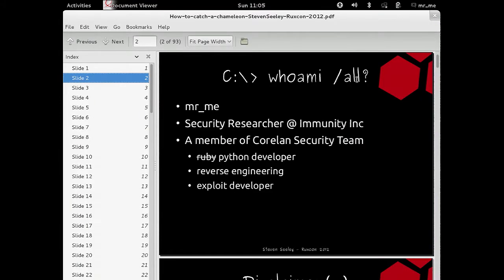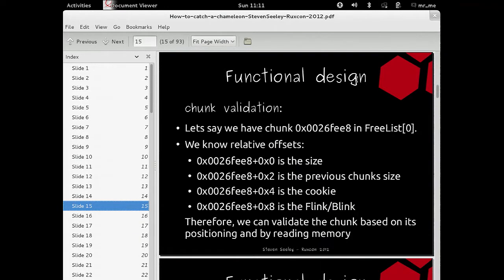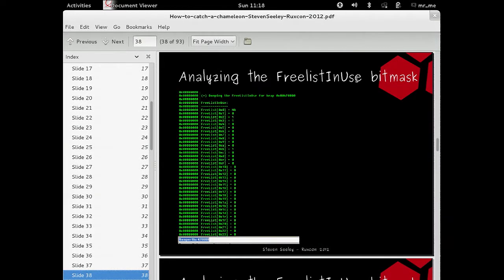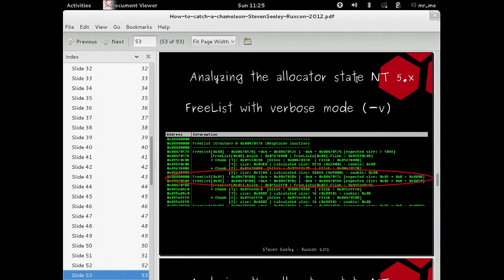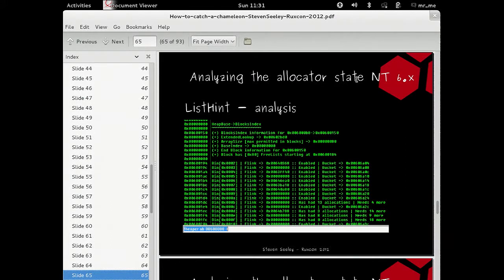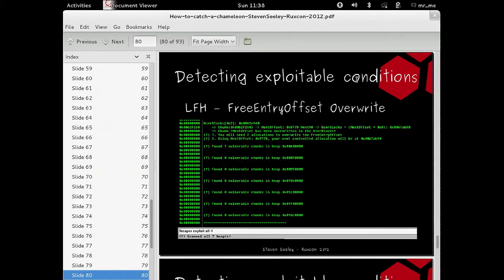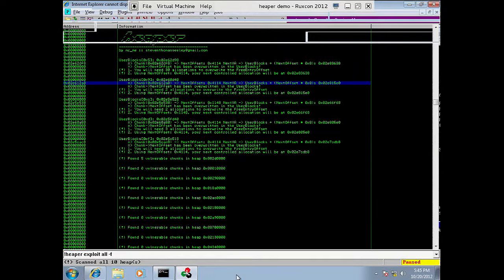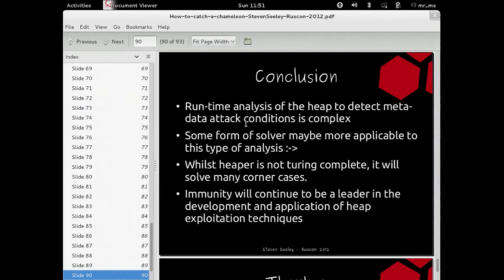How To Catch a Chameleon: Its All In Your Heap - Steven Seeley